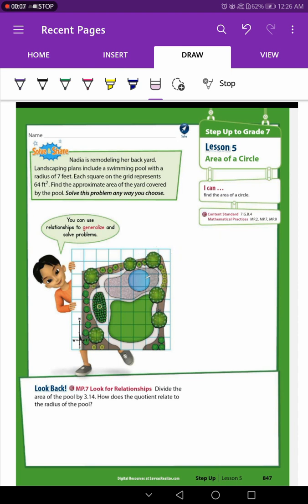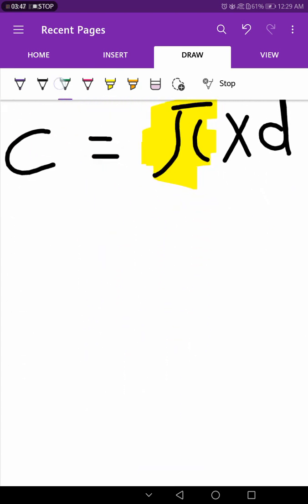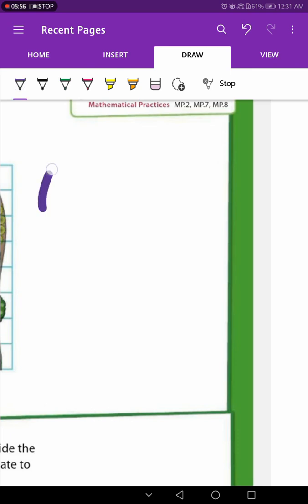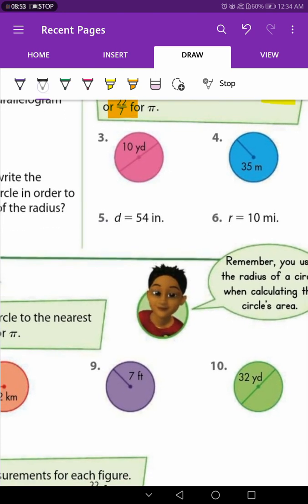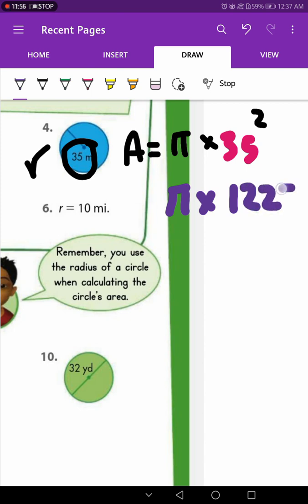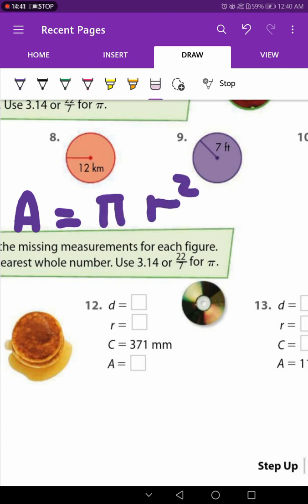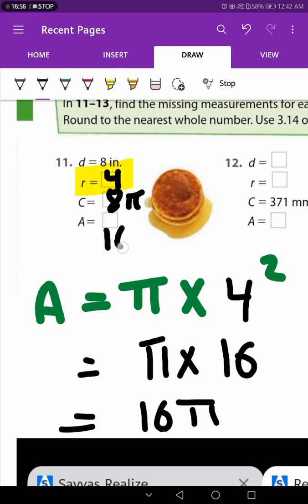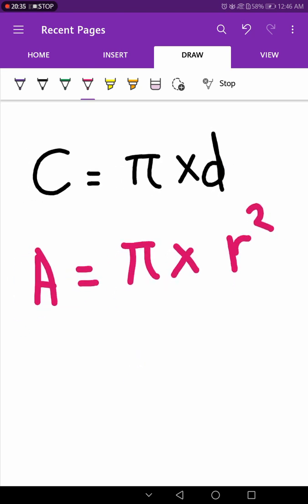Area of Circle Step up to grade 7